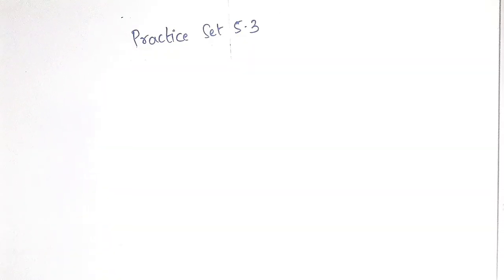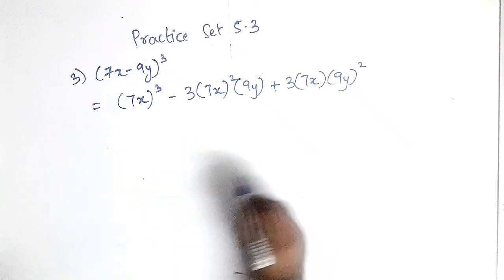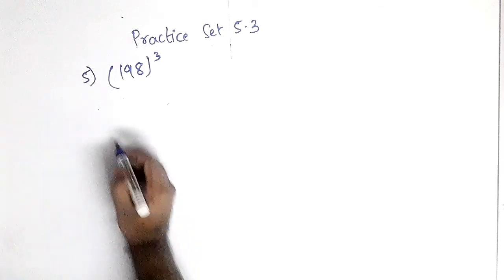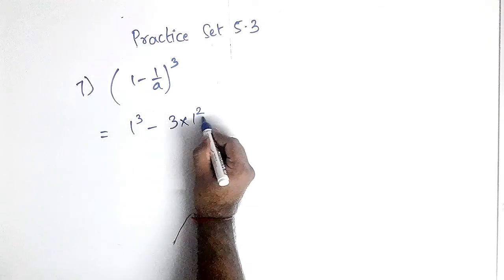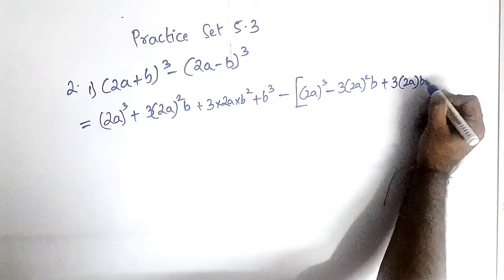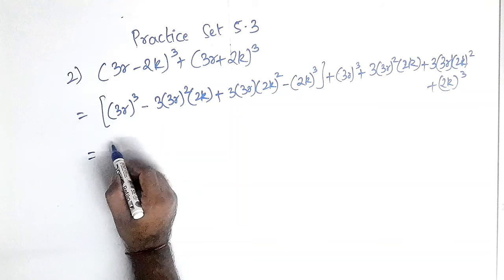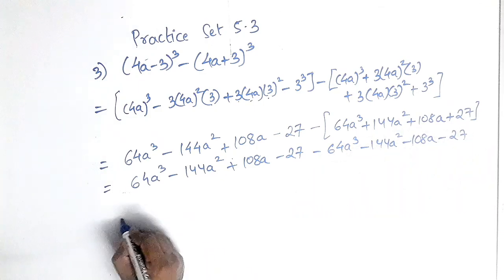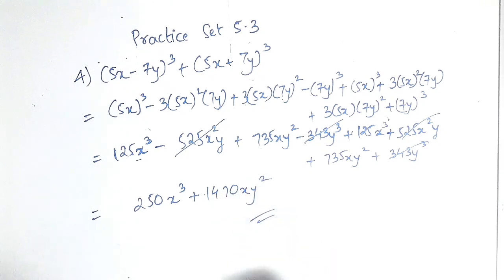STD 8th maths 5.3 Maharashtra board